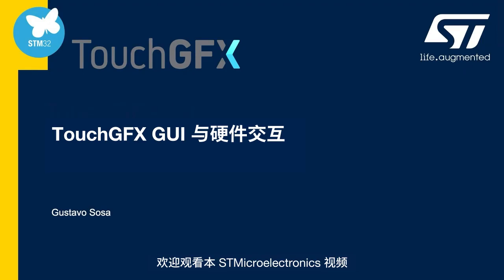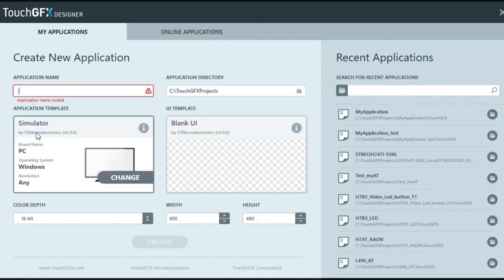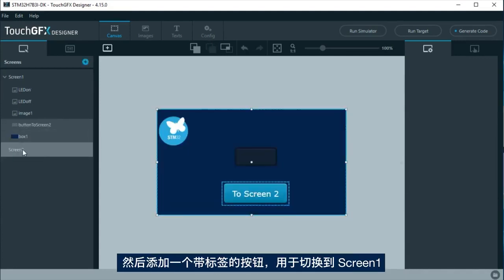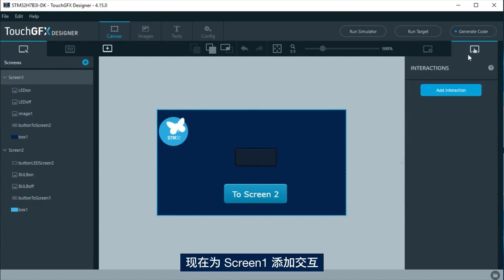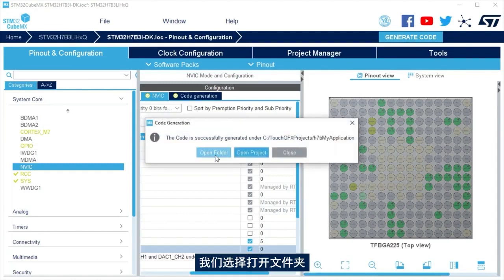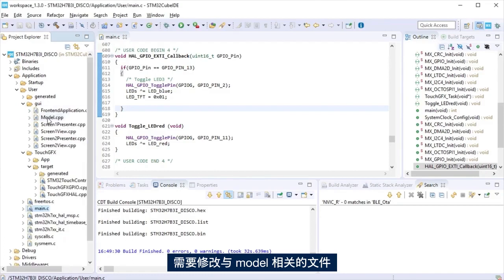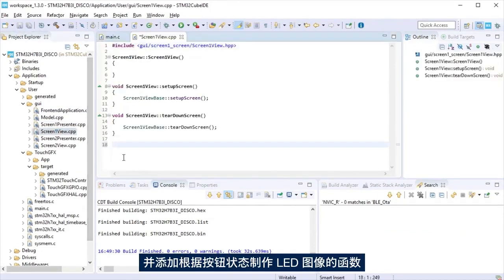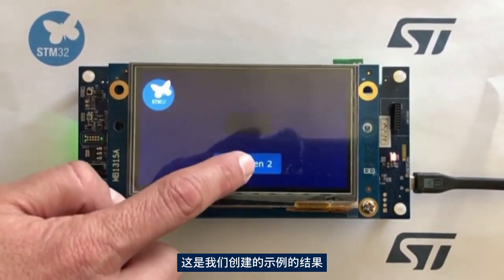TouchGFX GUI 与硬件交互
了解如何使用 TouchGFX 在图形用户界面 (GUI) 与硬件之间方便、快捷地添加交互。本视频以 STM32H7B3I 探索套件 (STM32H7B3I-DK) 上的按钮和 LED 为例介绍相关概念，但对于其他评估板和自定义项目同样适用。
00:00 简介
00:51 STM32H7B3I-DK
01:15 TouchGFX 模型简介
02:07 创建 TouchGFX 项目
02:28 创建屏幕
05:58 切换屏幕（交互）
07:38 实现硬件与 GUI 交互 - STM32CubeMX
09:19 实现硬件与 GUI 交互 - 应用程序部分
10:22 实现硬件与 GUI 交互 - model 部分
11:32 实现硬件与 GUI 交互 - presenter 部分
12:27 实现硬件与 GUI 交互 - view 部分
13:42 下载和调试
14:35 演示